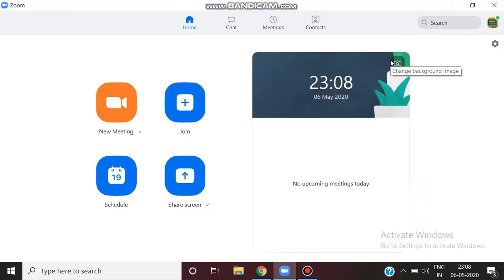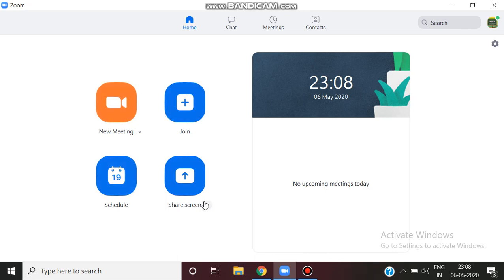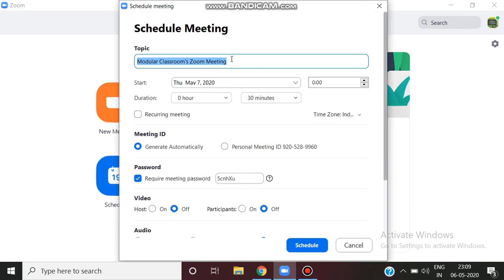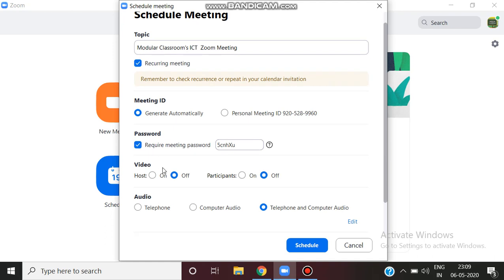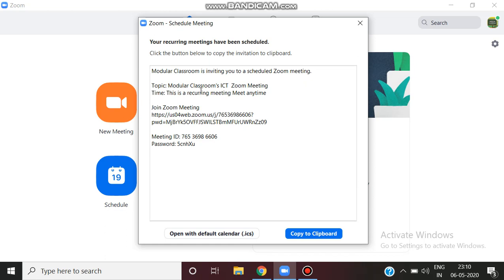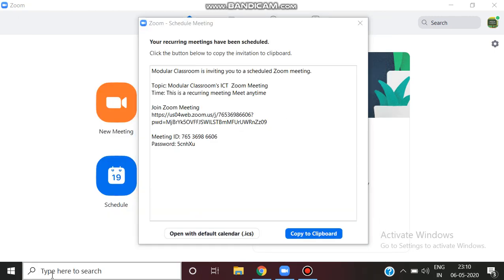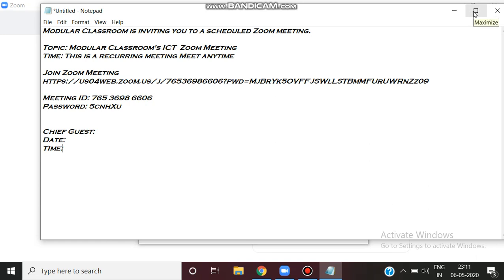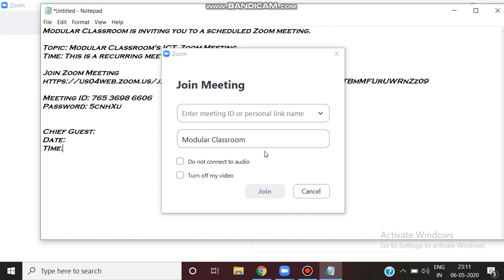How to schedule a meeting in Zoom Tool?....